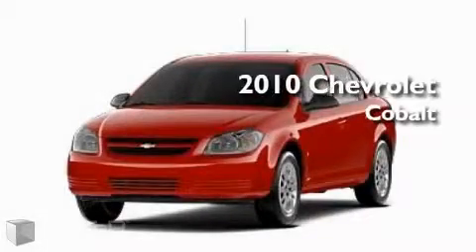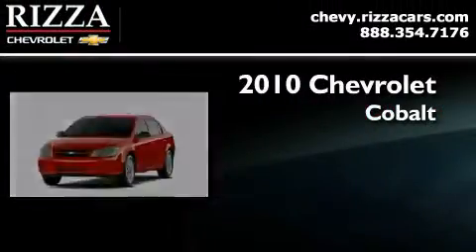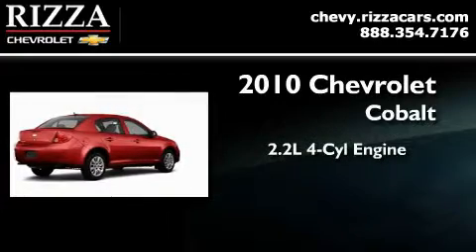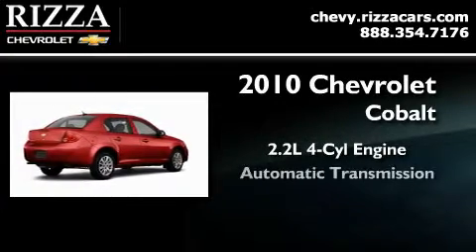2010 Chevrolet Cobalt Bridgeview IL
Year: 2010
 Make: Chevrolet
 Model: Cobalt
 Engine: Gas 4-Cyl 2.2L/134.3
 Trans.: Automatic
 Exterior: Crystal Red Metallic Tintcoat

 Interior: Gray

 2010 Chevrolet Cobalt Bridgeview IL